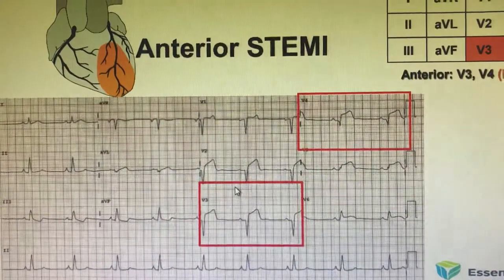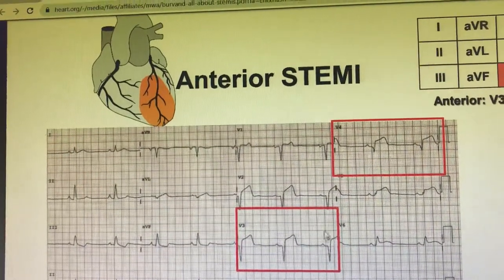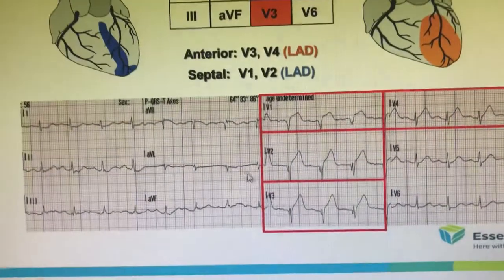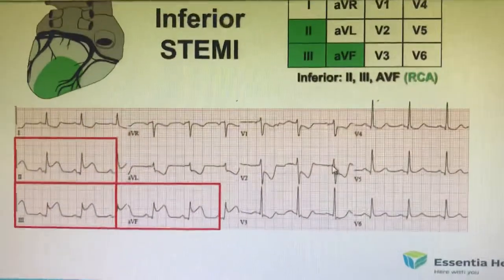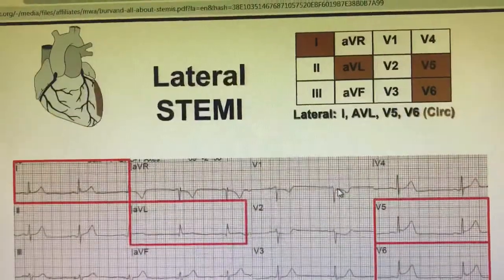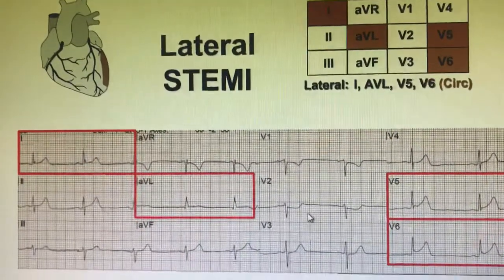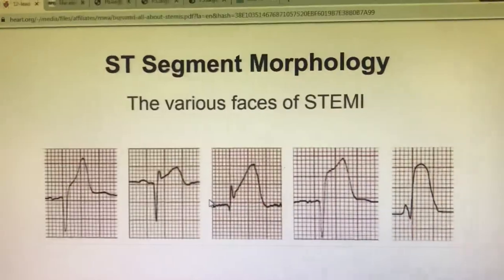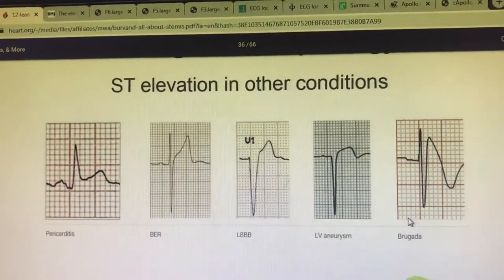Localization of MI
Different types of ecg changes in MI